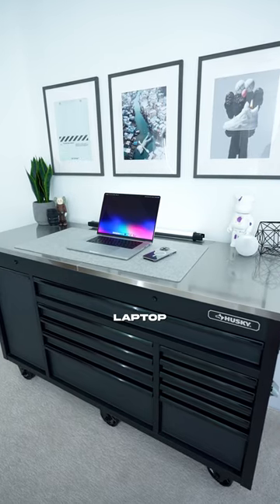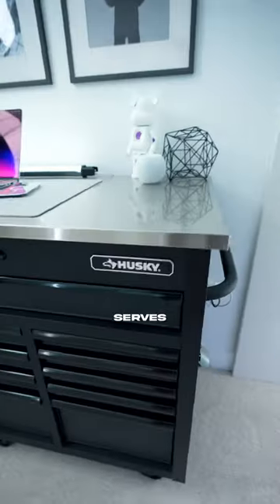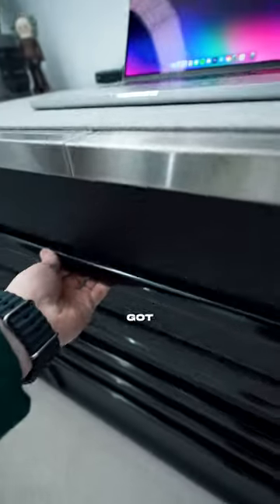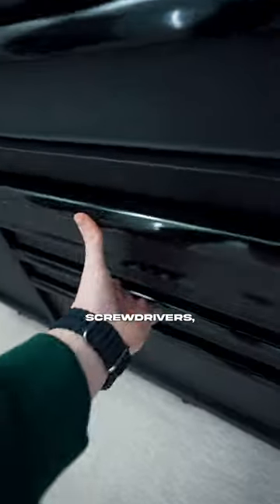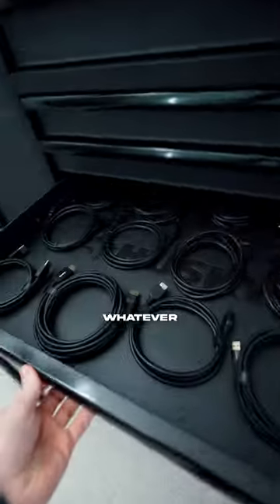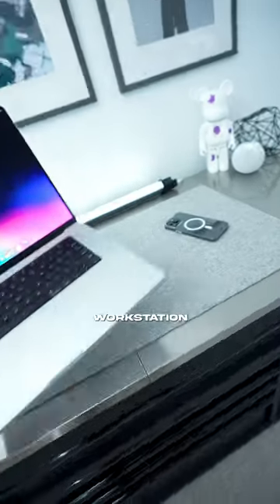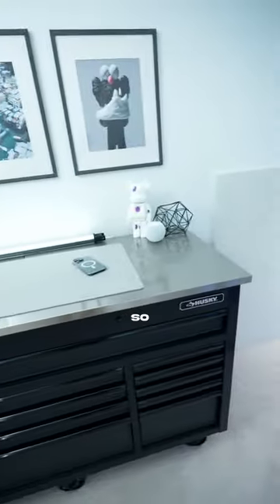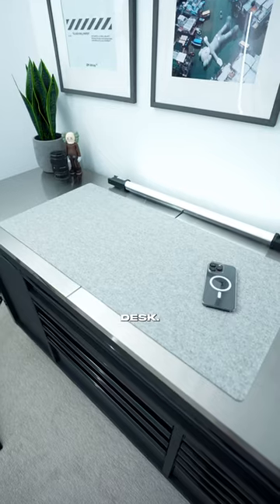Toolbox in an office?